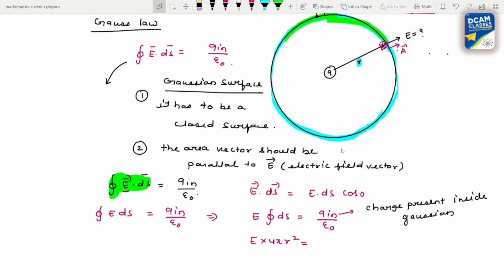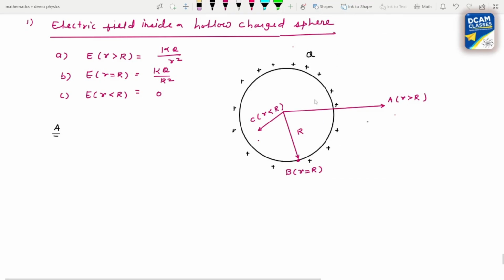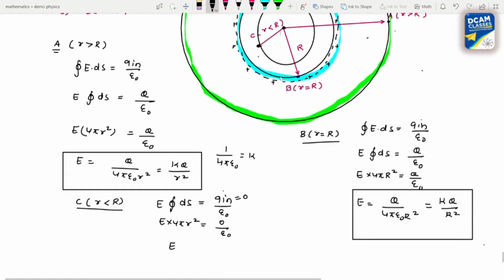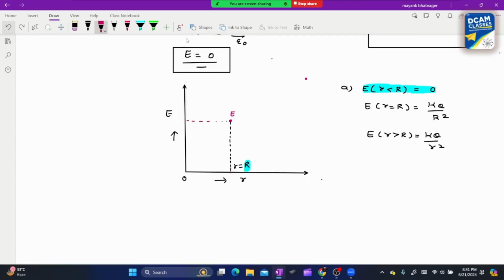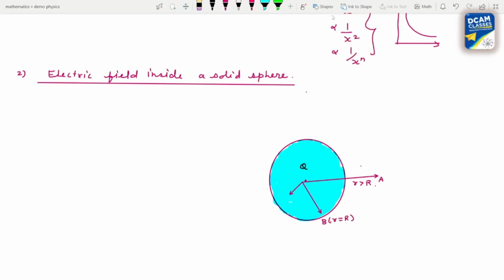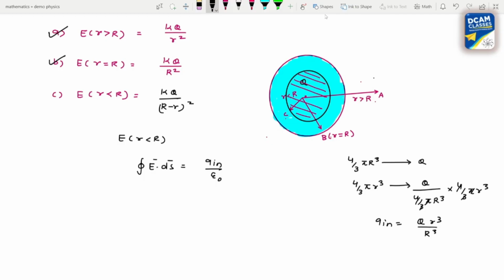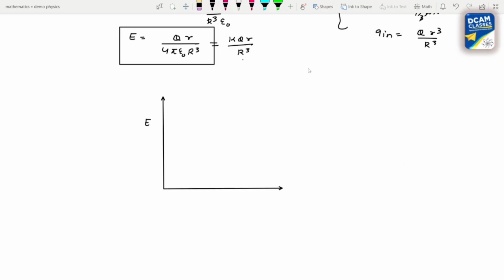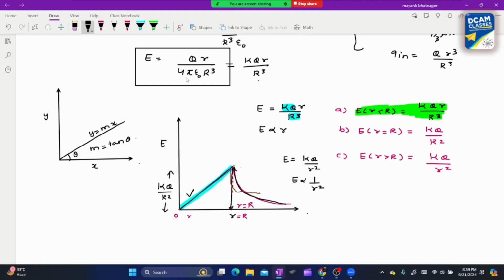IIT JEE Main / Advance 2026 physics : electrostatics live class-3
This is JEE Main concept related videos for students preparing for upcoming JEE Main/Advance examination. In this video one concept is discussed along with a problem explaining application of that concept.
pare for exams.You can always ask your doubts on our telegram channel or through whats app.
# binomialtheorem